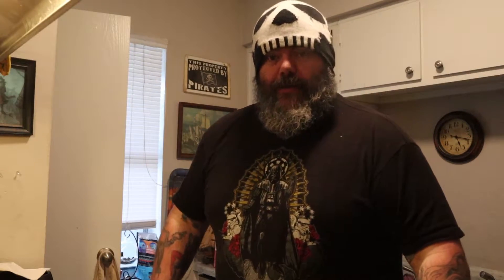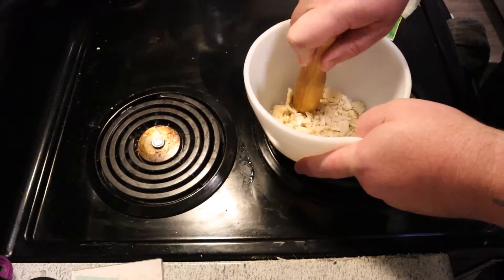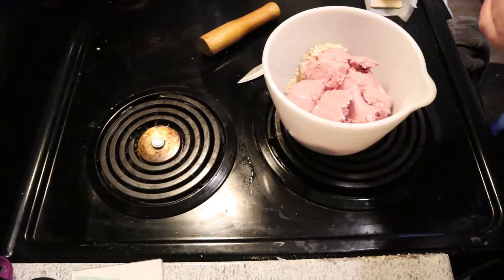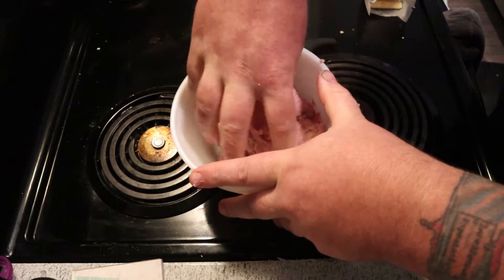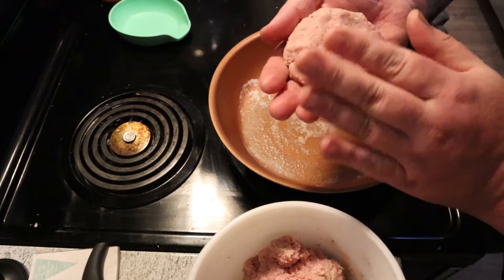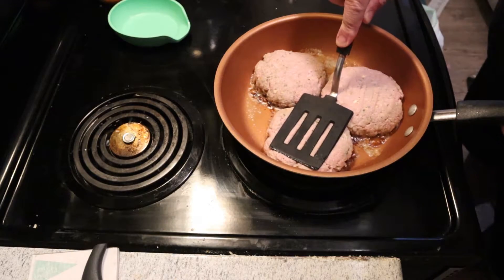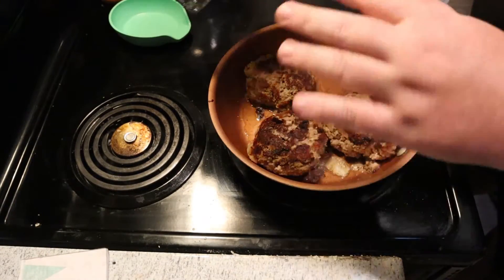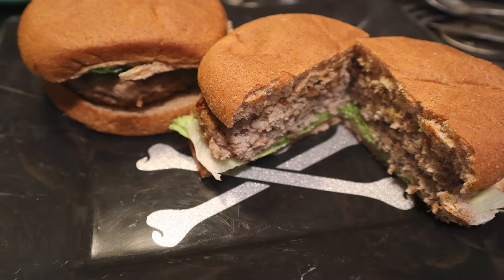Ranch Turkey Burger